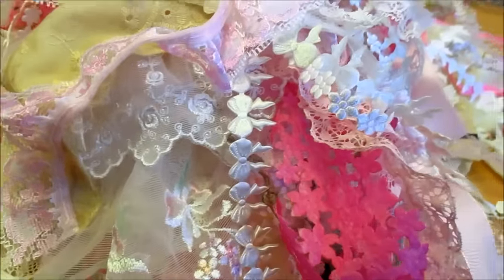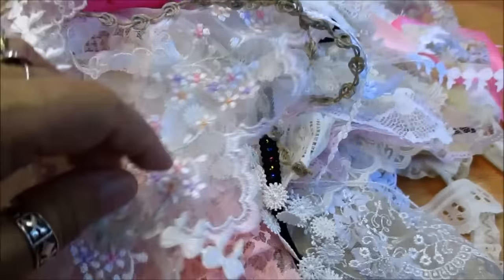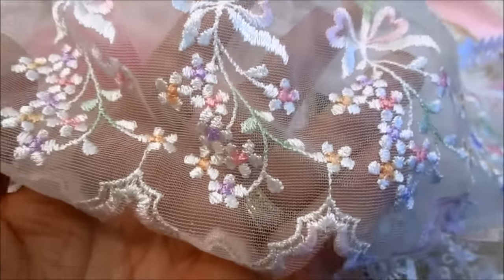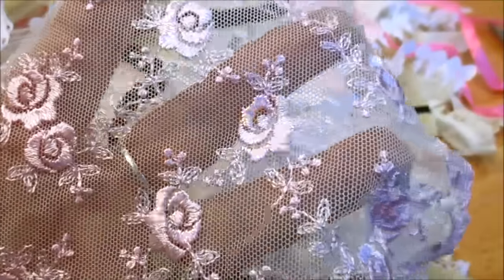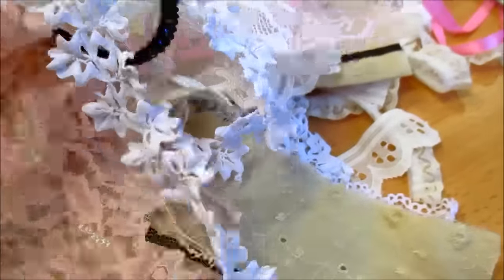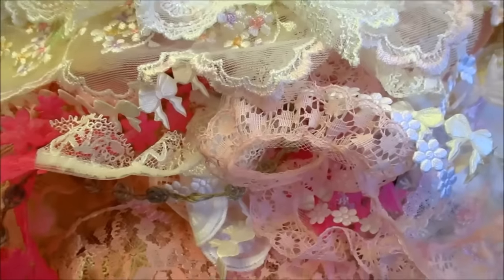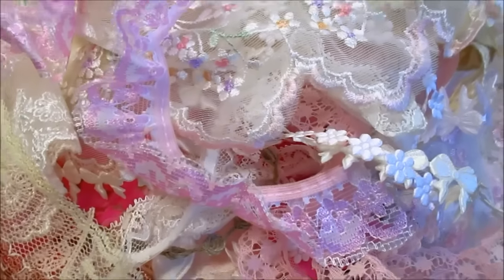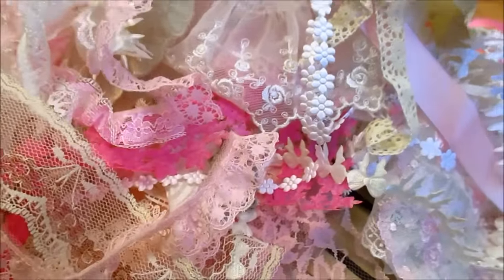More than an inch kit - jennings644